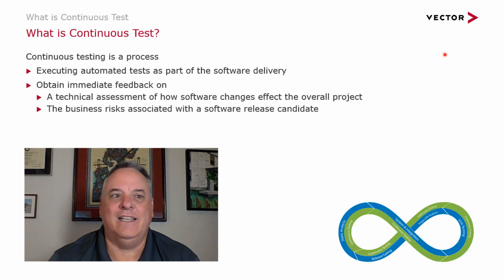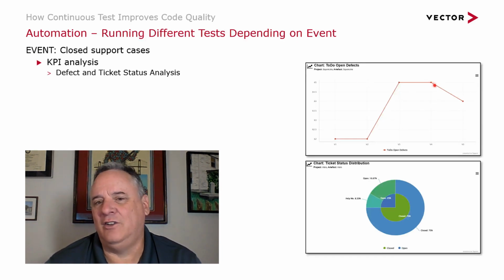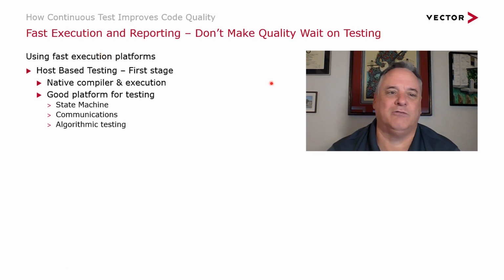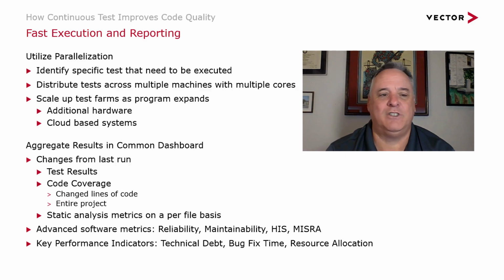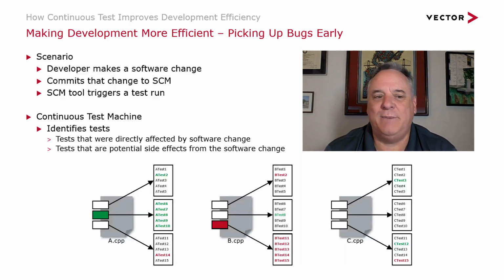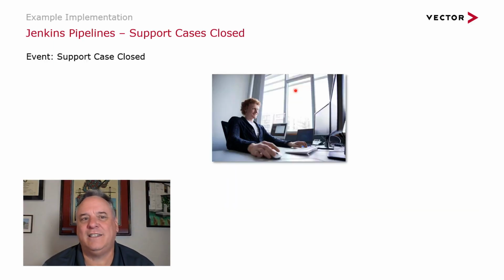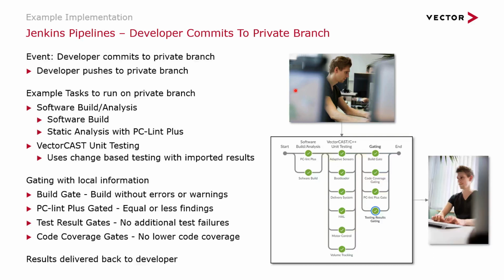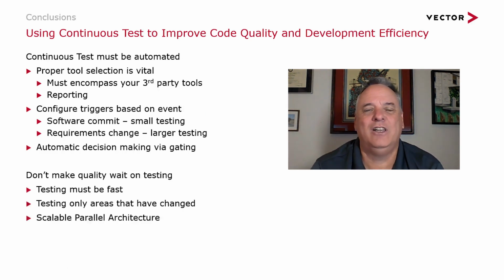Continuous Test | Improving Code Quality and Development Efficiency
Mastering Continuous Testing: Find Bugs Faster and Improve Code Quality. Continuous Testing isn't just about automating your tests; it's a revolutionary approach that allows developers to test their code changes more frequently and efficiently, identifying bugs early and understanding the ripple effects of these changes on the overall project quality.

In this video, we explain:
• The fundamentals of Continuous Testing and its importance in modern software development
• How Continuous Testing targets specific code changes and evaluates their side-effects
• The role of Continuous Testing in early defect detection and risk assessment, paving the way for a smoother development process